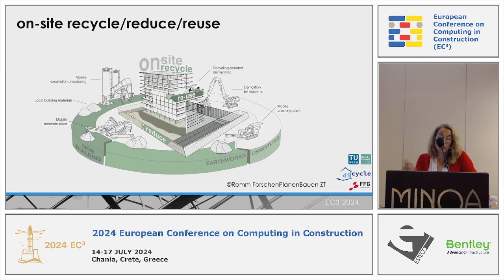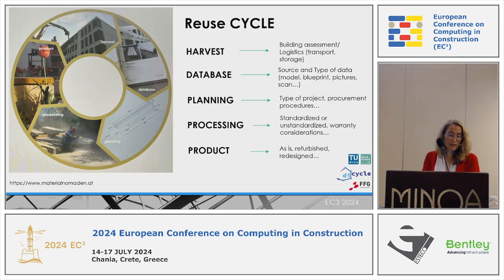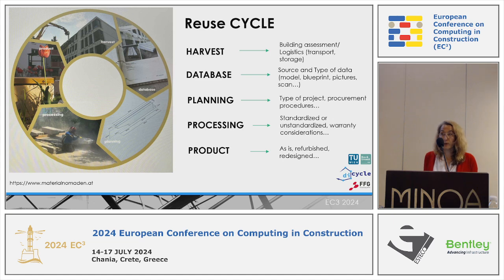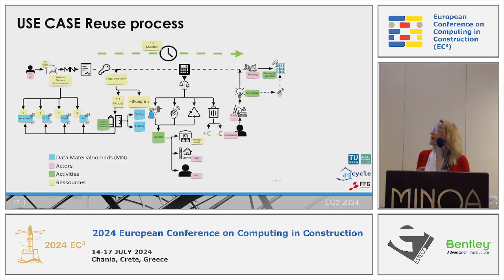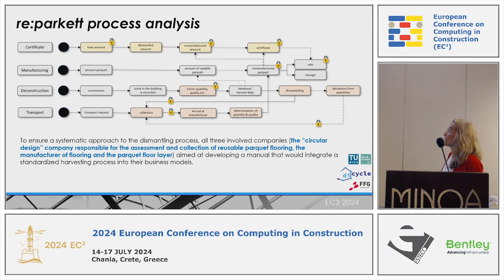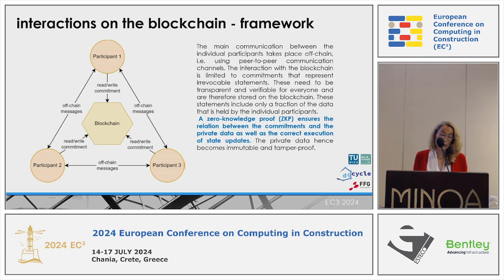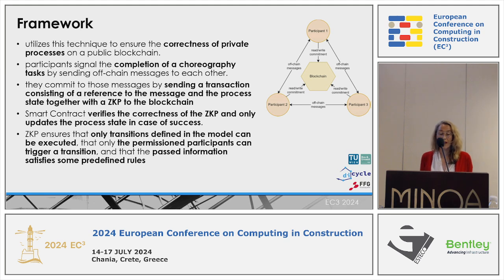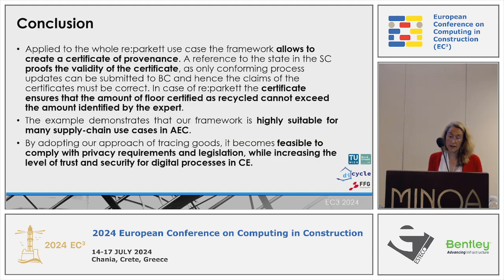2024 EC3-BLK-Sreckovic, Marijana-Blockchain Supported Closed Loop in Circular Economy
"Title: Blockchain Supported Closed Loop in Circular Economy

Authors: Sreckovic, Marijana (1);
Hartmann, Dominik (1);
Preindl, Thomas (2);
Kjäer, Martin (2);
Kessler, Andrea (3);
Kneidinger, Martin (3)

2: TU Wien, Institute of Computer Engineering;
3: materialnomaden

Session: Blockchain & Distributed Ledger Technology

Abstract: Existing challenges in policy, practice, and digital innovation, and their integration into Circular Economy (CE) result in a complex undertaking. Currently, frameworks for the digital optimization of a building’s End-of-Life (EoL) and its related processes are mainly lacking. This paper explores the digitalization of the EoL process with blockchain technology, by analysing an applied Use Case of a closed loop reuse product in Austria. A blockchain based solution designed to enhance the verifiability of the reuse process is proposed, by introducing a semi-private zero-knowledge proof application which can increase, among other things, transparency and trust to promote Circular Economy."